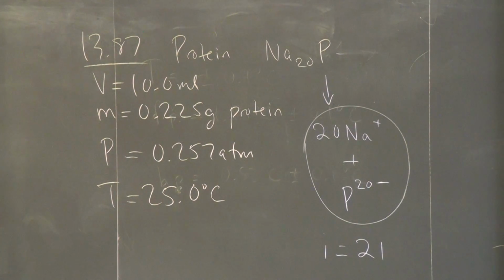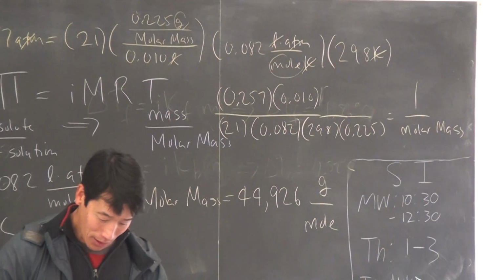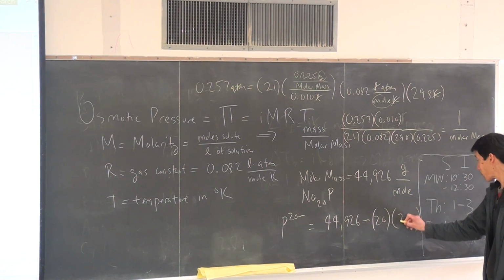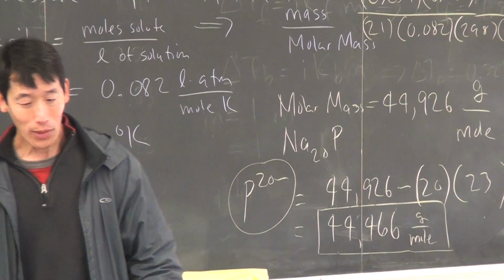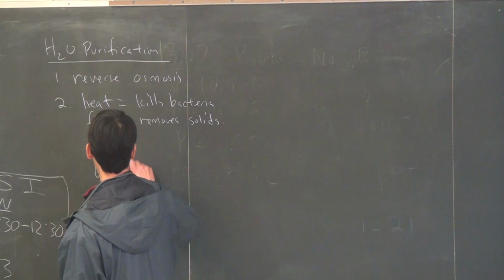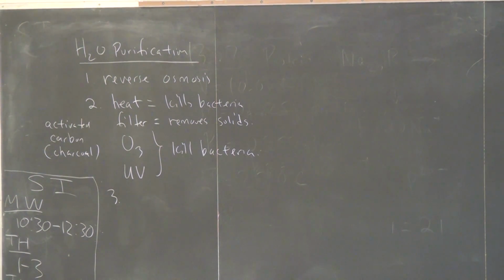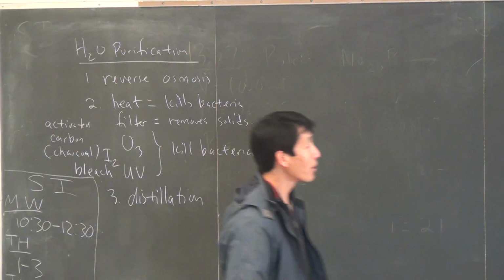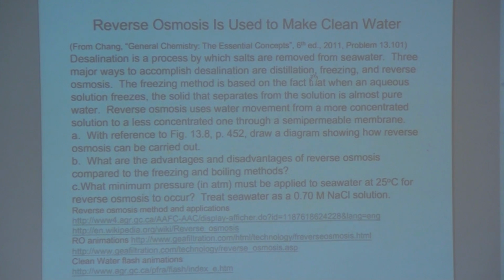Chem1B Lecture 16FEB2012 Part 3 of 6